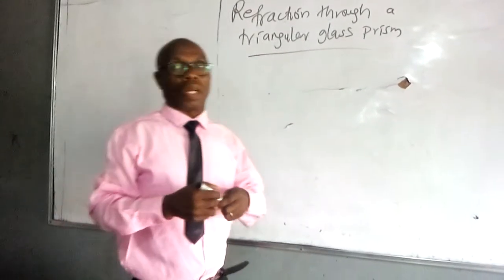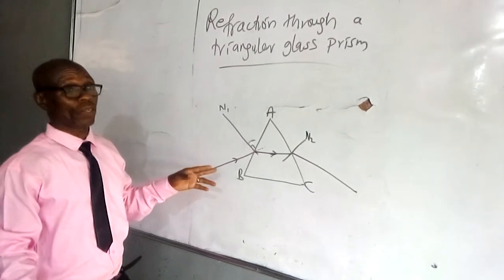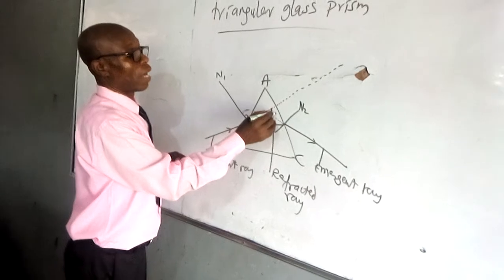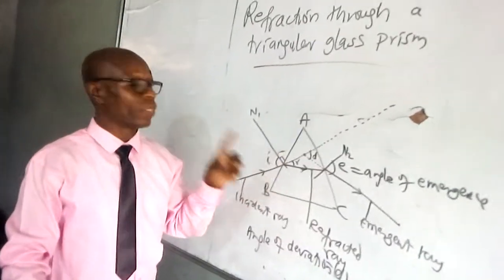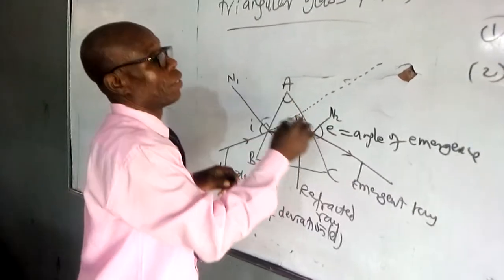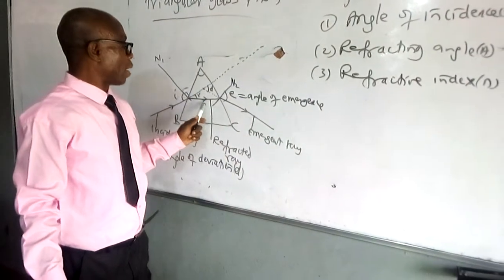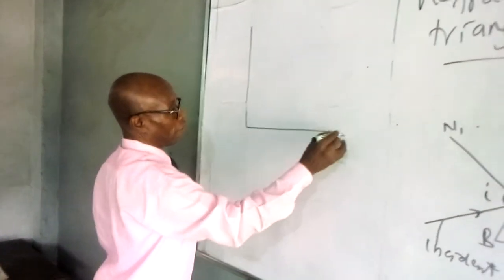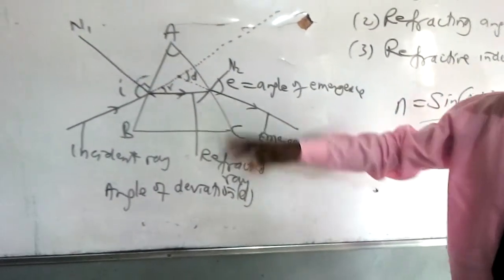October 21, 2022